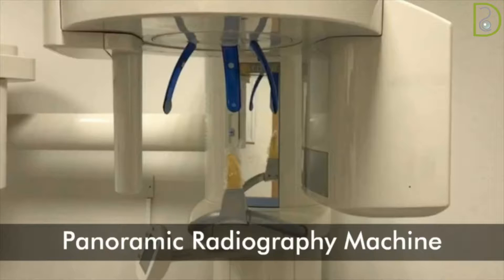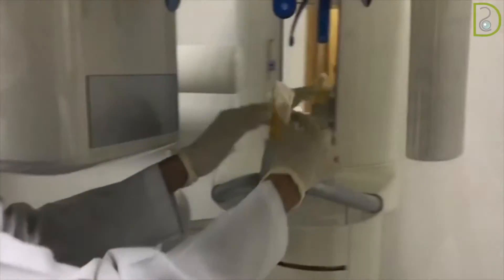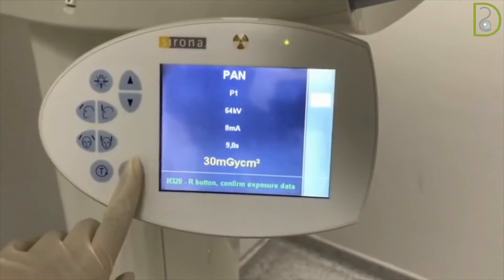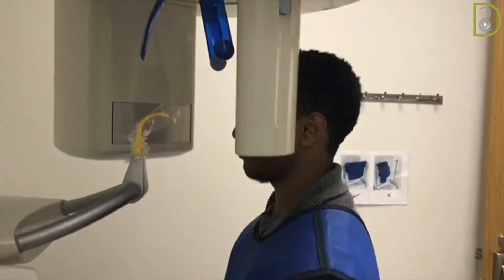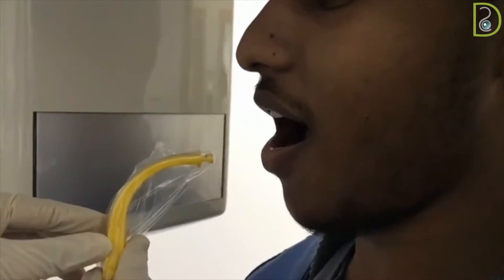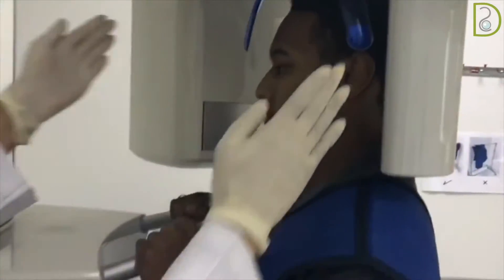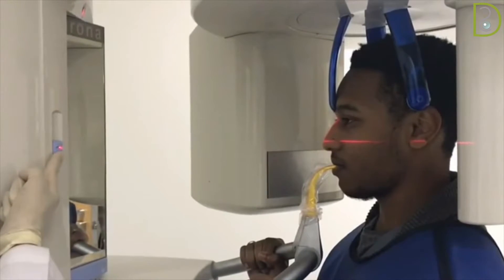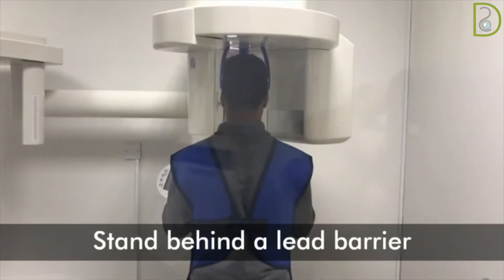Dentiscope | How to Take Panoramic Radiograph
Please leave any requests in the comments below.